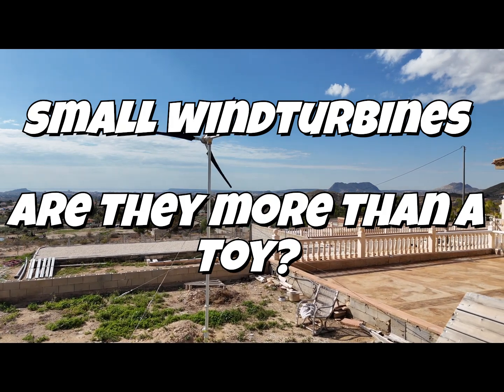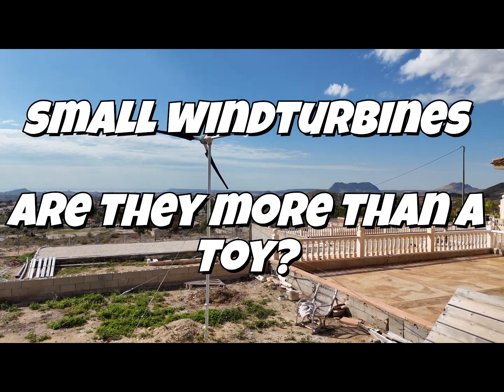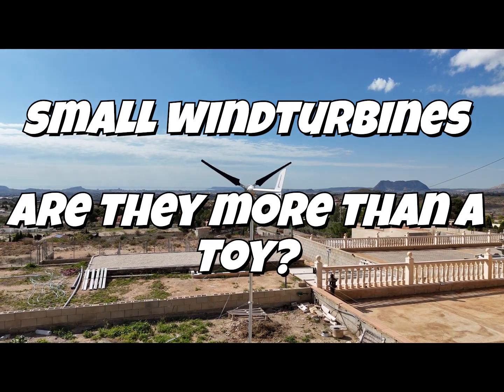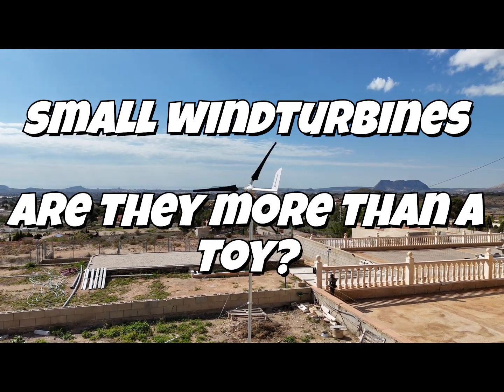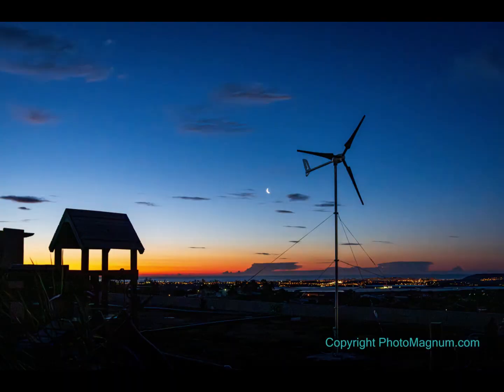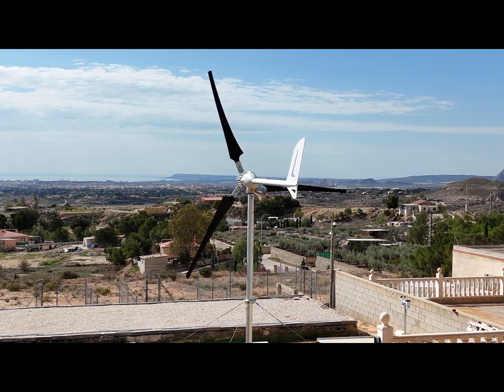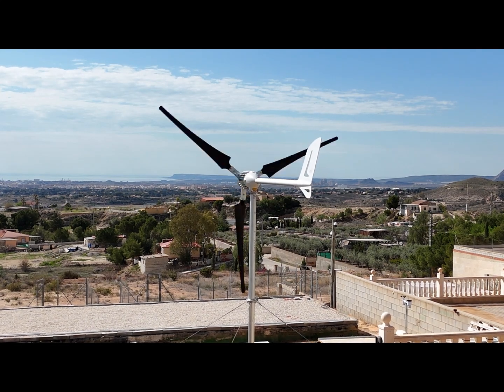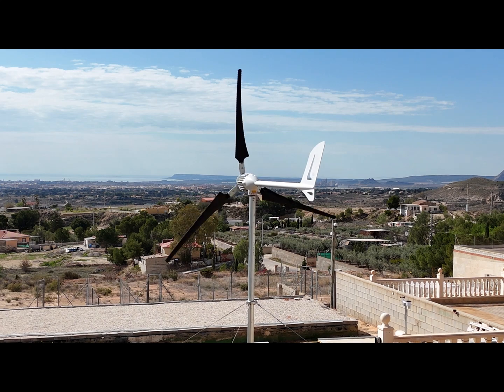IstaBreeze i2000 Is this worth buying???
The Ista Breeze i2000 wind turbine is a product that is aimed at the small-scale energy market, but it has some limitations that cannot be ignored. Although the design is compact and the turbine is capable of generating energy, the performance remains below the expectations of many users. The efficiency is relatively low, especially in lower wind conditions, which calls into question the reliability of the turbine in variable wind conditions. In addition, the installation and maintenance are not always as easy as advertised, which can entail additional costs. In short, although the i2000 may seem like an interesting choice for some households, in practice it does not always offer the performance that you would expect from a wind turbine in this segment.

After a few months of use, I can say, it is a nice looking toy, but nothing more...